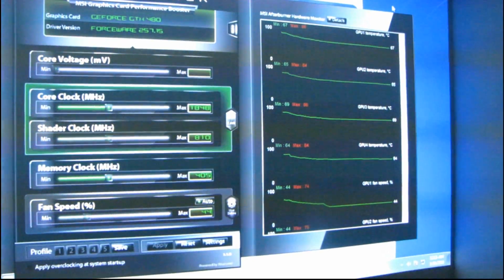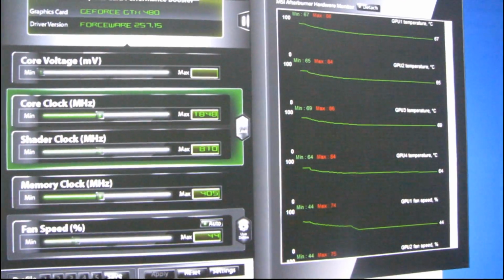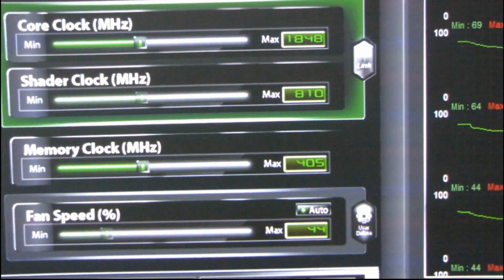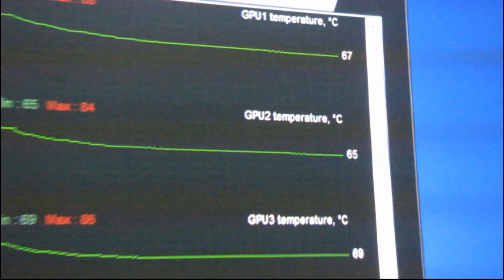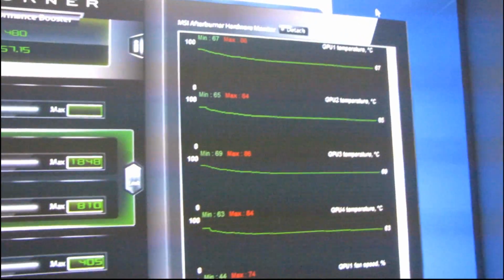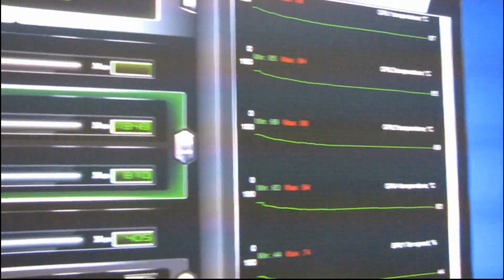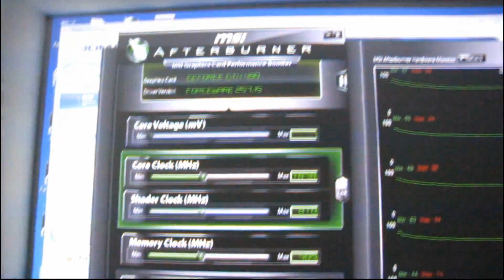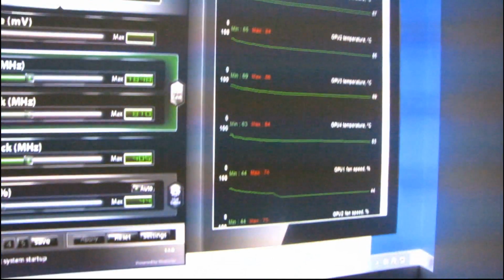Final Video on the Power Consumption and Heat Output of 4-Way SLI GTX 480 Linus Tech Tips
Here I take a look at the total power drawn from the wall with 3D Mark Vantage and Prime95 running. I also take a look at how hot these cards get in a fairly warm room running 3D benchmarks.